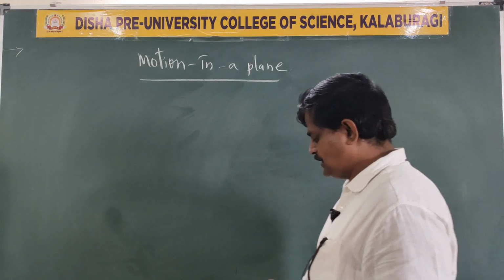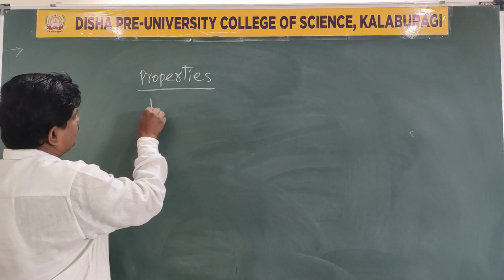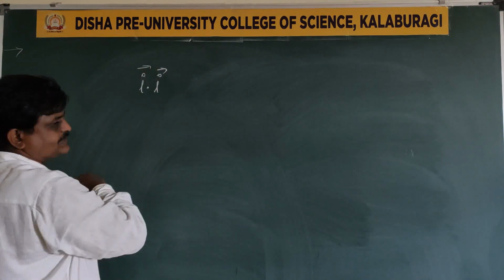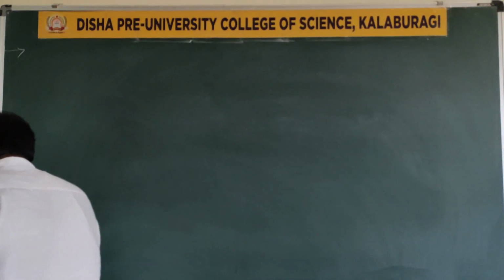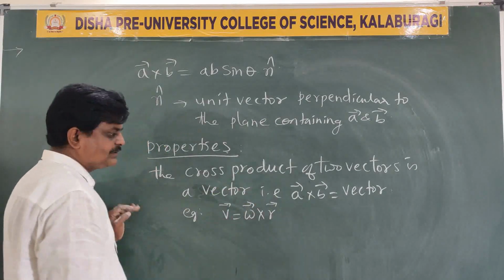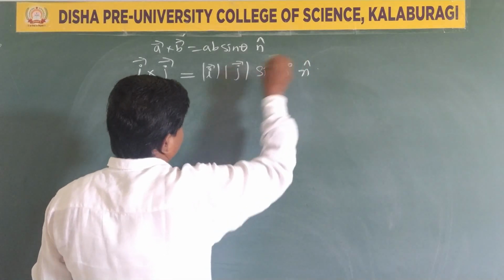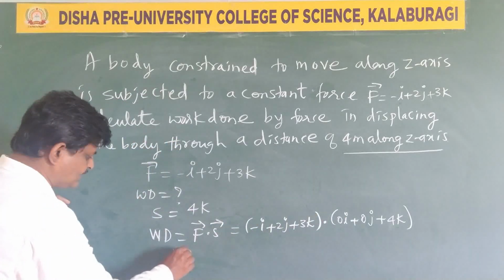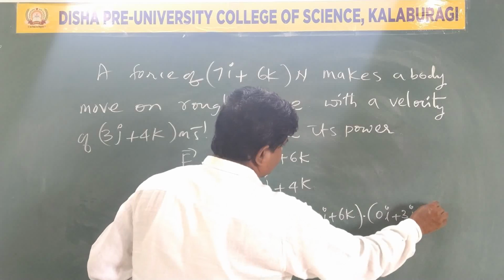PHYSICS/Anand Sir/Motion in a Plane/EM/Class 24